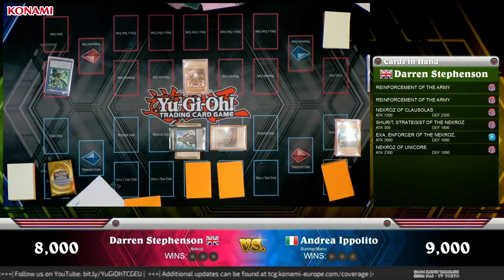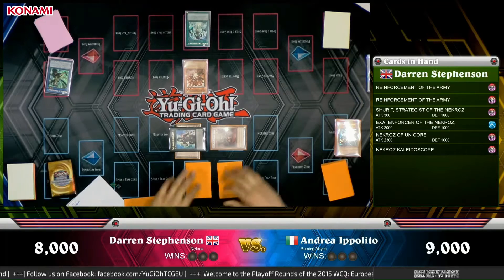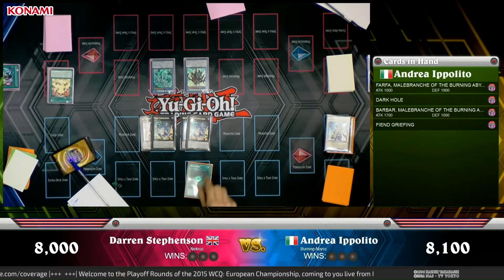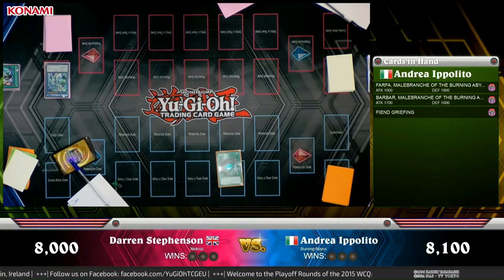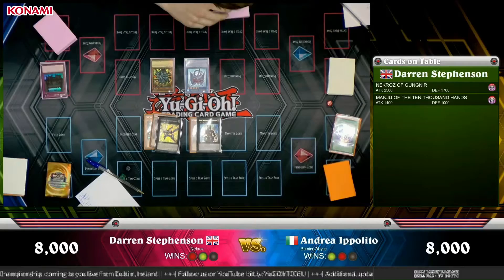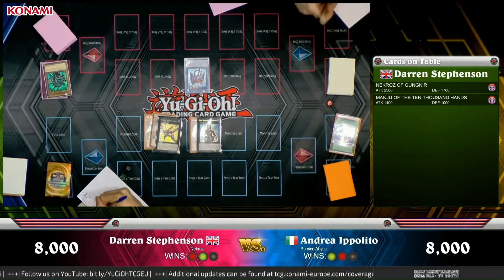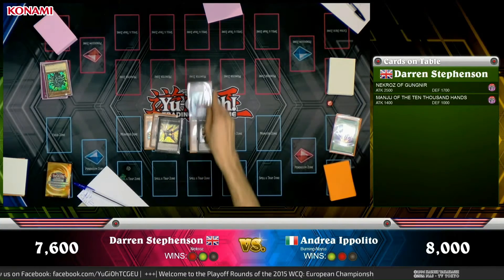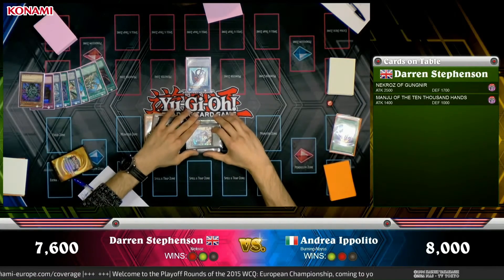WCQ: EC2015: Top 16 Feature Match Highlights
Footage recorded from 2015 WCQ: European Championship, held on July  04/05.
Top 16 Feature Match Highlights:  Darren Stephenson (Nekroz) vs. Andrea Ippolito (Burning Abyss)